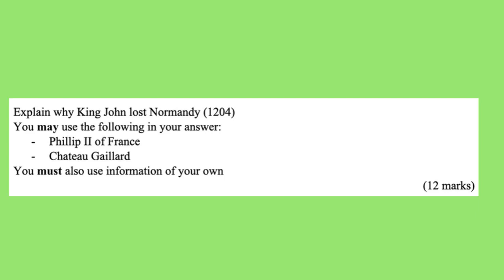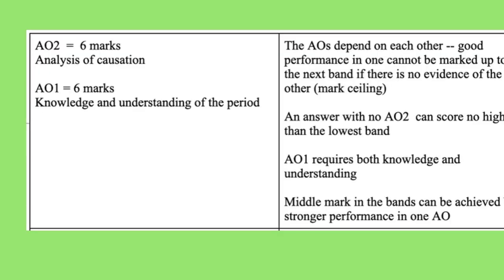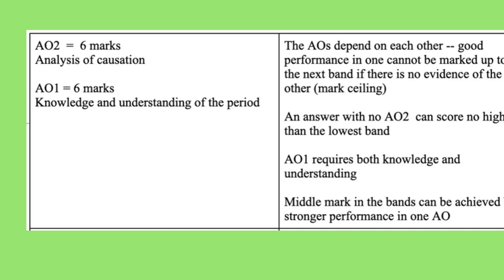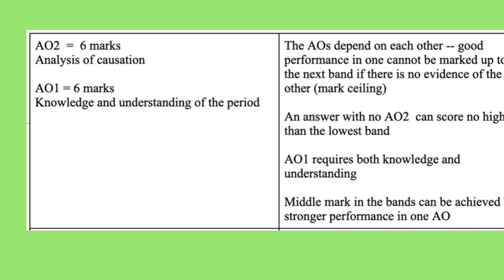P2 Richard & John KT2 Q2